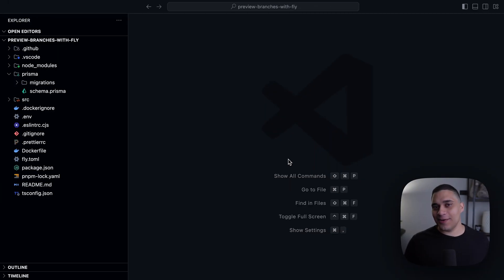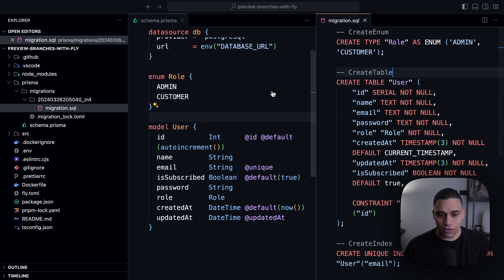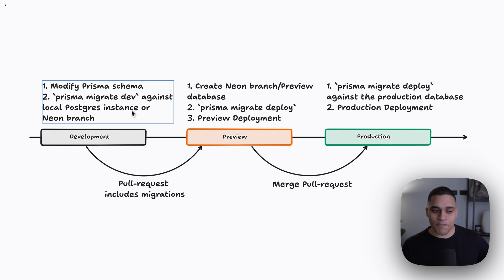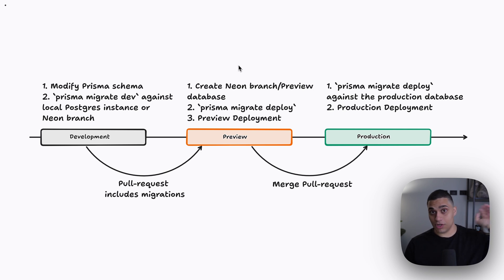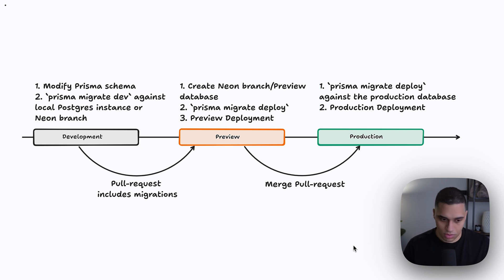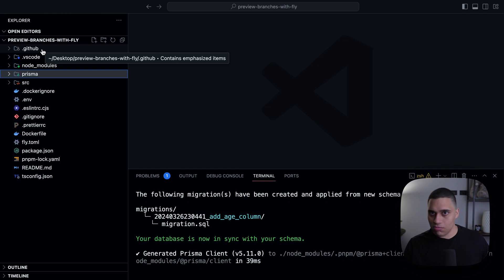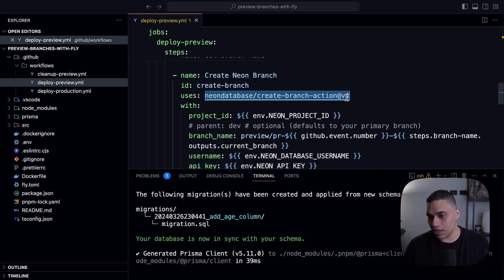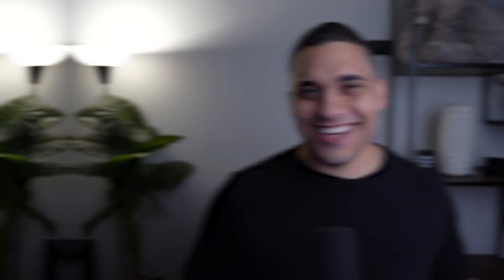Prisma essentials: from development to production (Prisma Migrate workflow)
Learn about database migrations using Prisma Migrate and how to go from Development to Preview to Production.

00:00 - Prisma Migrate overview
1:45 - Workflow for going from dev to prod
5:00 - Example CI/CD pipeline with GitHub Actions
8:30 - Outro